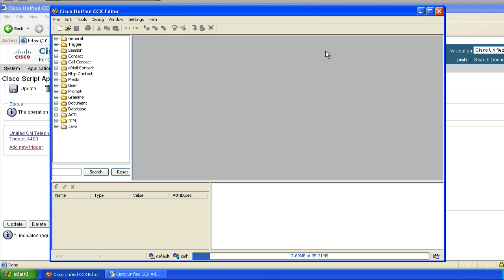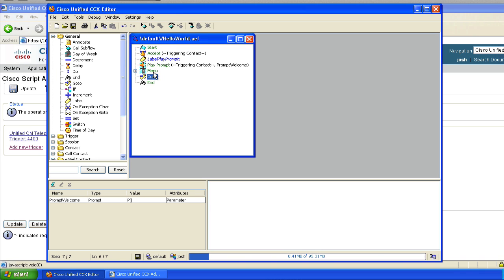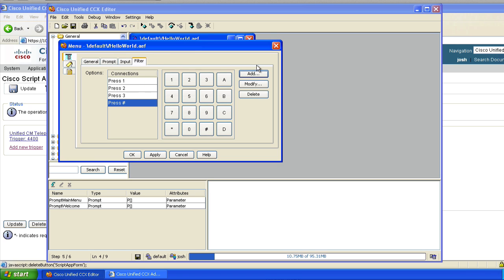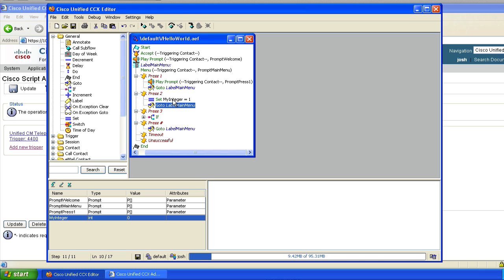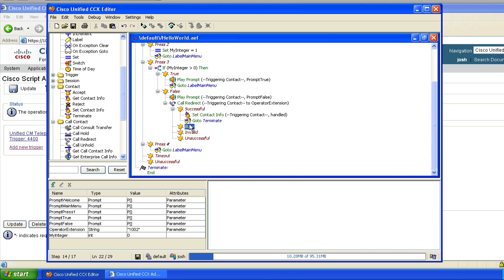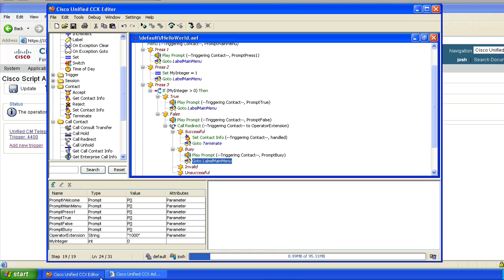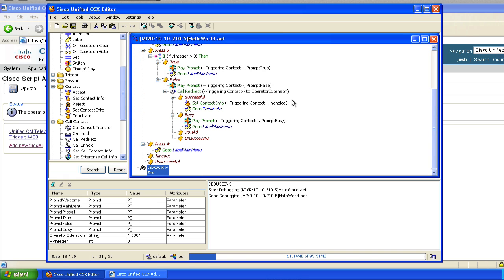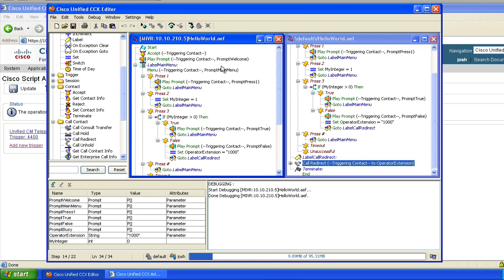A Basic IVR with UCCX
An expansion on our Hello World IVR application, demonstrating the use of labels, menus, integer variables, IF logic evaluation, Call Redirect steps, and some basic programming structure.